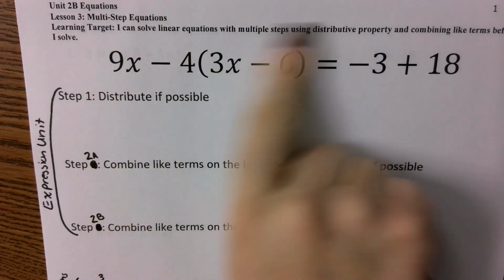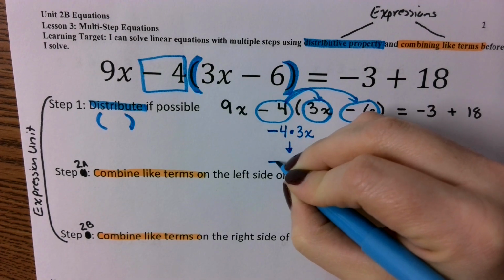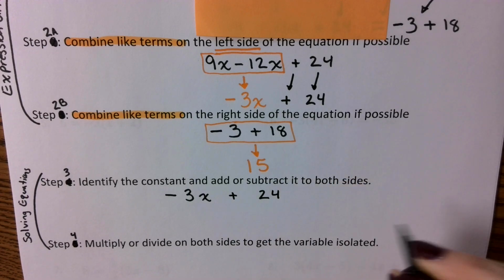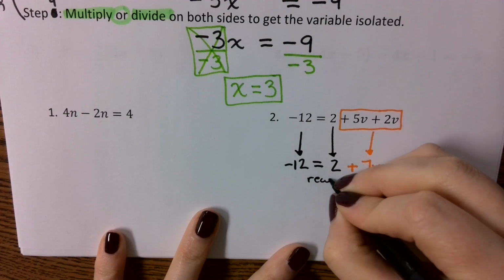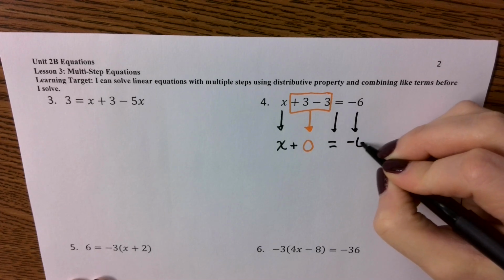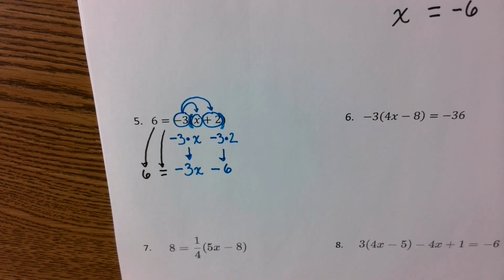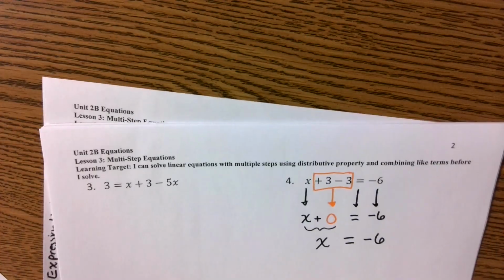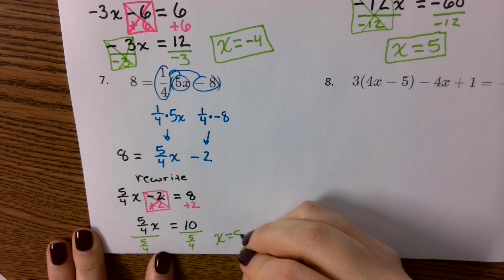10-24-25 Multi Step Equations